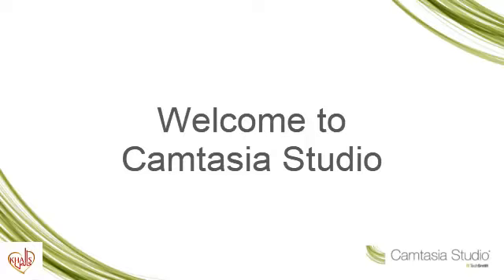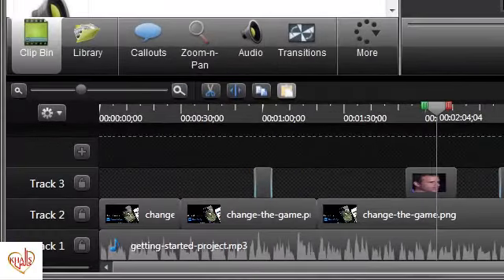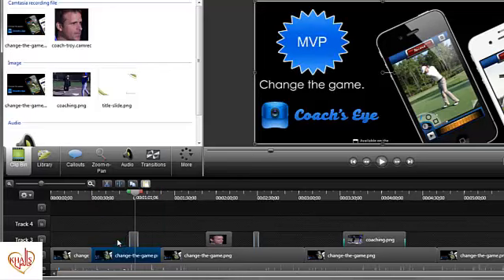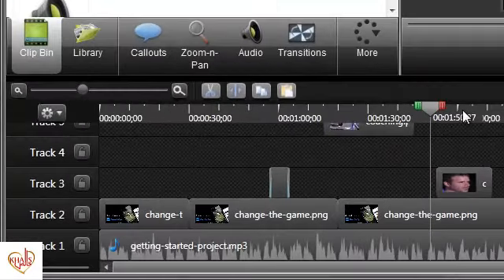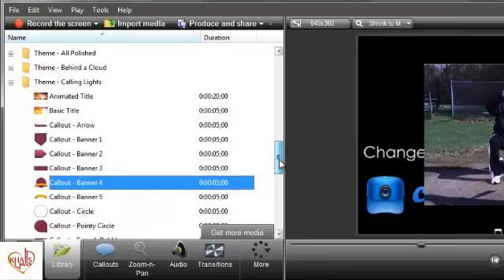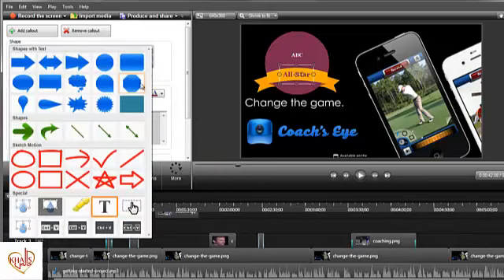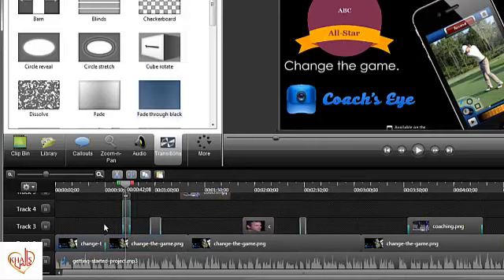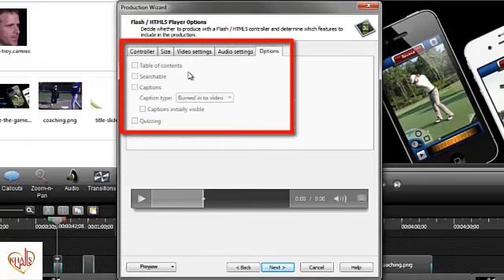Camtasia video editing complete tutorial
Camtasia studio 8 complete tutorial
Assalam o Alaikum, Hello friends i this video you can know about camtasia studio 8 complete studio plz if ypu like this video then subscribe to our channel and like this video